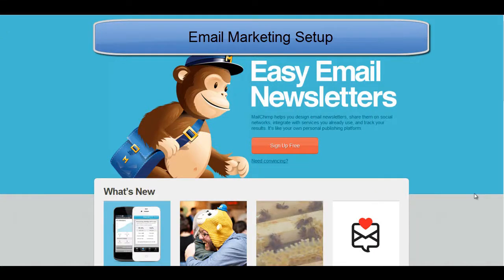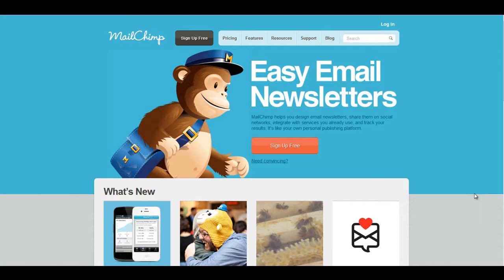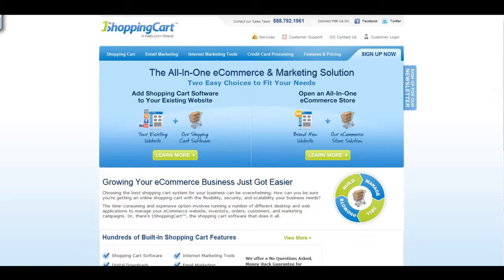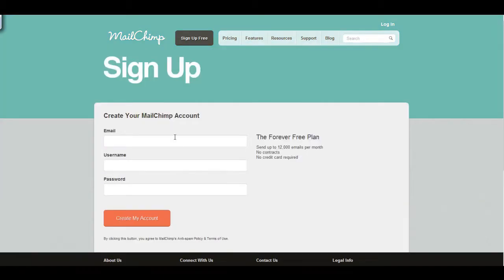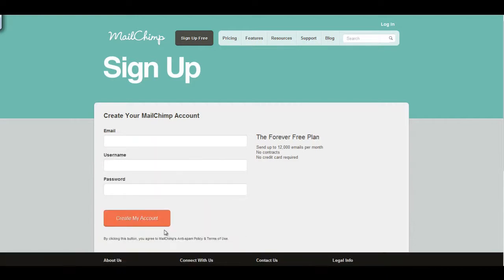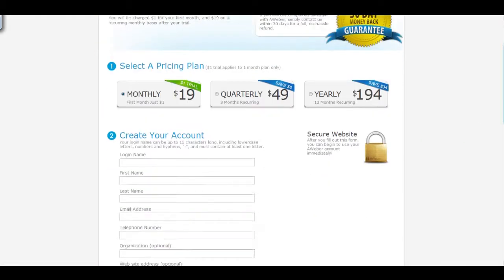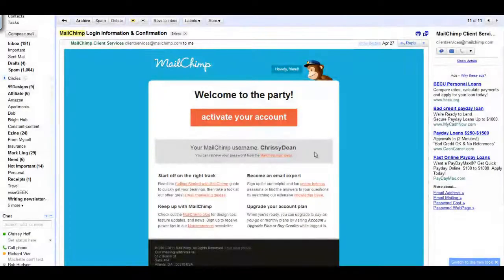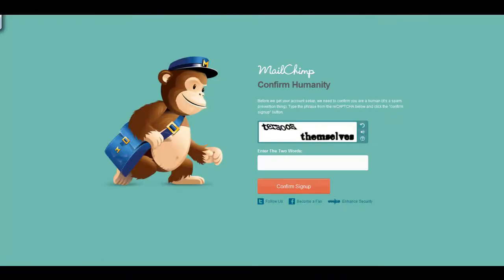Email Marketing Setup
Setup your free MailChimp account quickly.